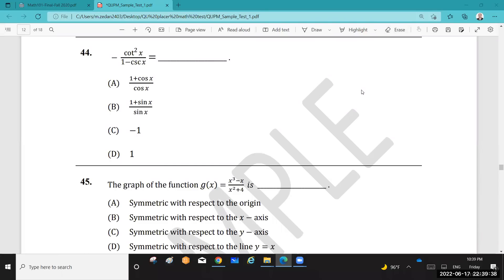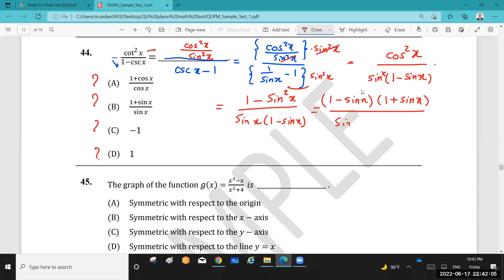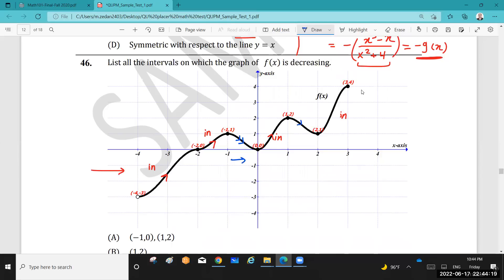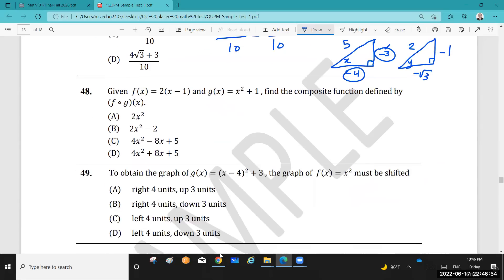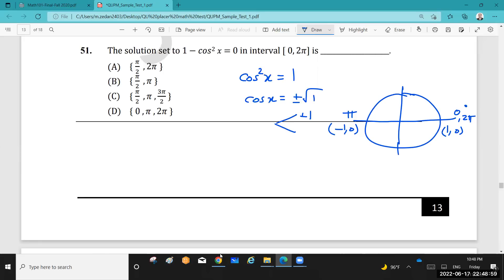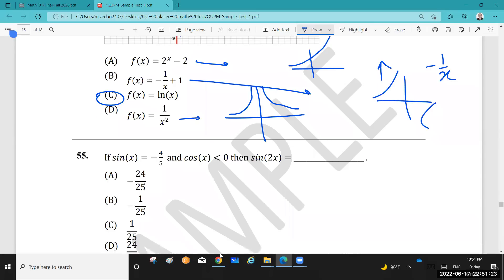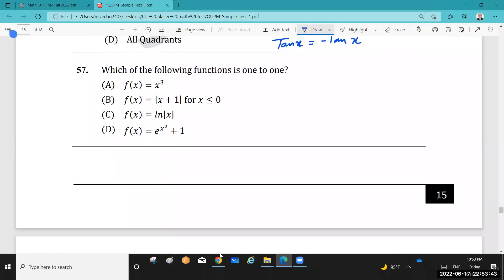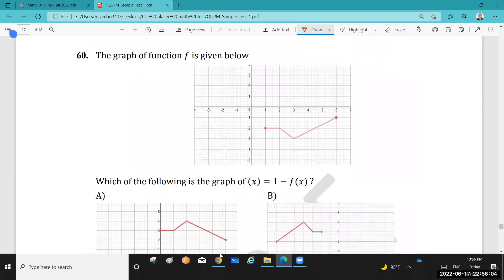حل الاختبارالثاني رياضيات التقديم لجامعة قطر- الجزء الثالث QU placement exam2- part3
أسعى من خلال قناتي مساعدة كل الطلاب في فهم مادة الرياضيات و اكتساب كل المهارات اللازمة للنجاح و التفوق في هذه المادة الهامة